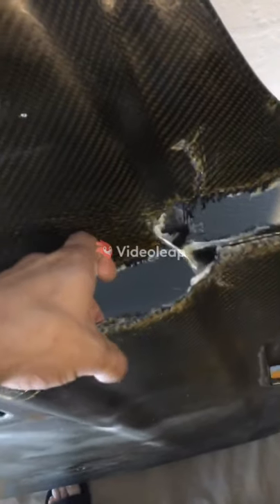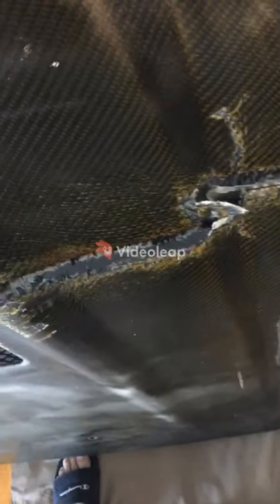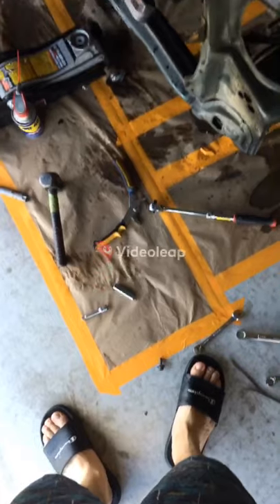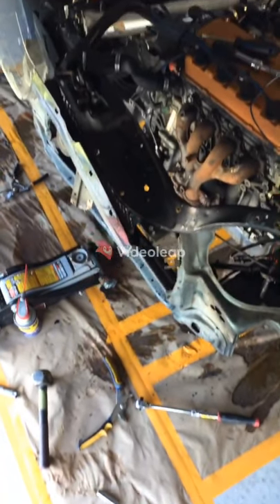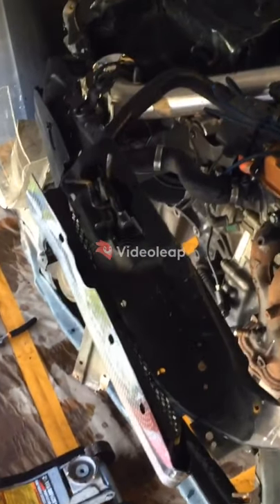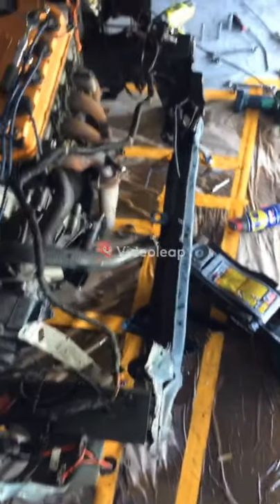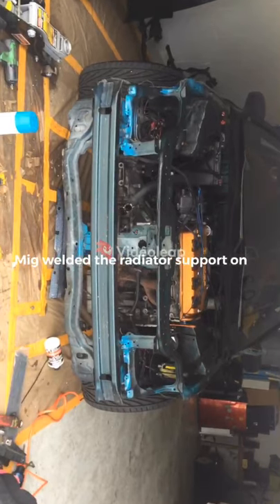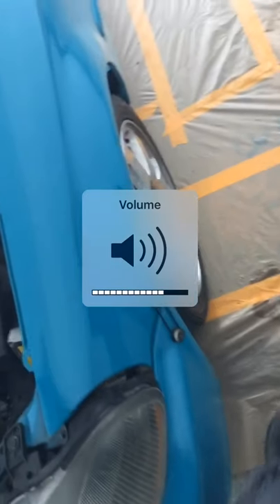Civic radiator support replacement time lapse with paint job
Lady broke check me... only had a week to get her back up and running.